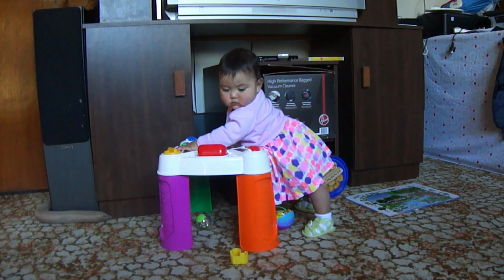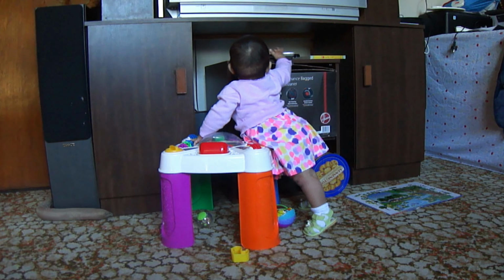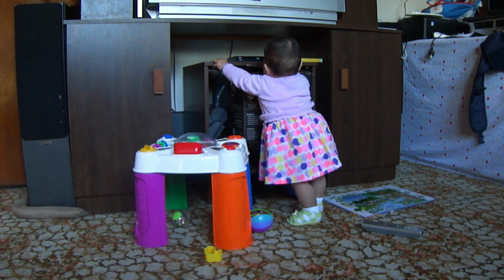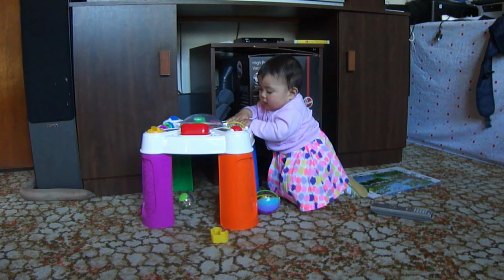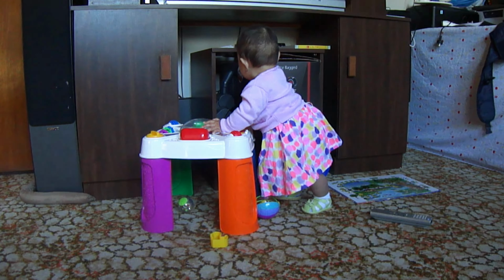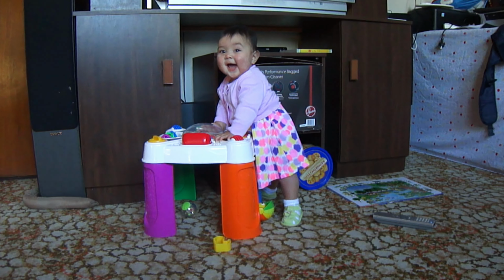Baby Stephanie: Uhmmm, I don't think, I'm not sure, I need a shrewdriver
This was Stephanie at 8 months old.

Voice over by a 9 year Stephanie.

Published on 15 January 2023